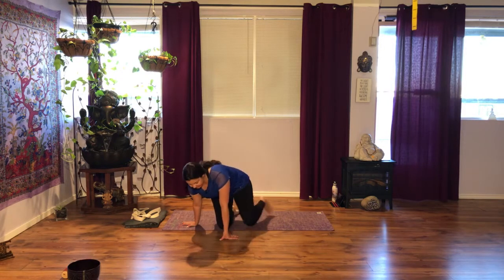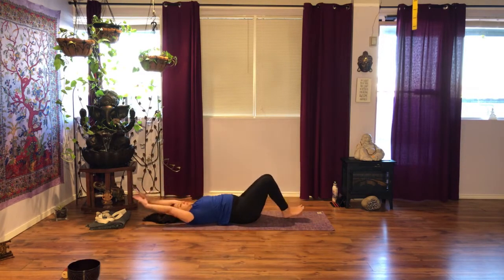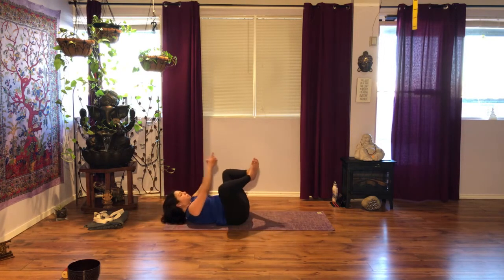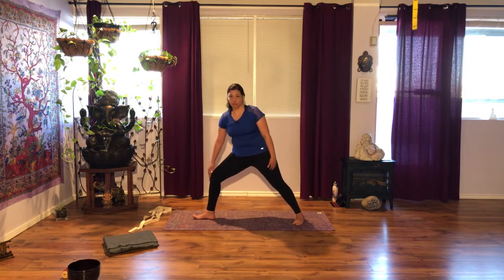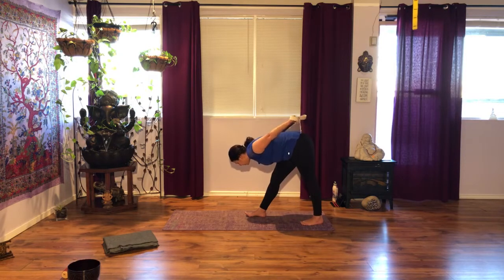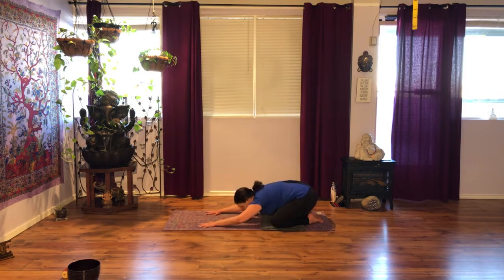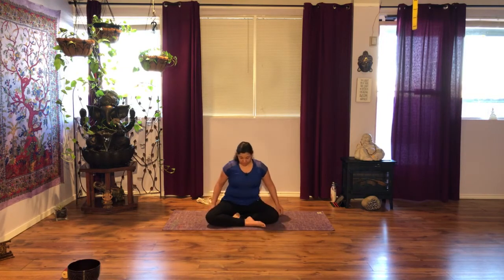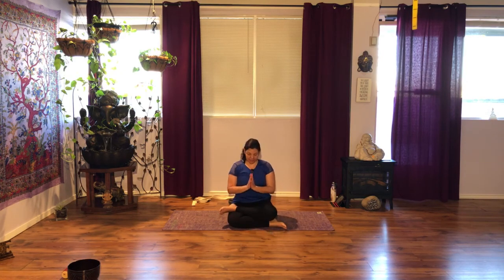Hatha-Hips & Core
Hips & Core